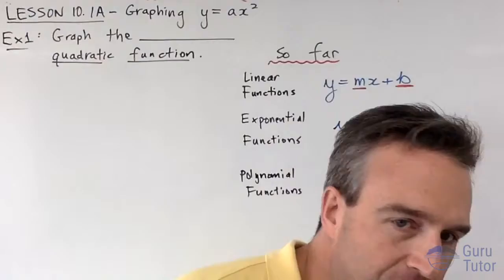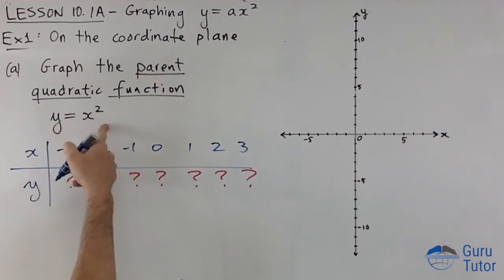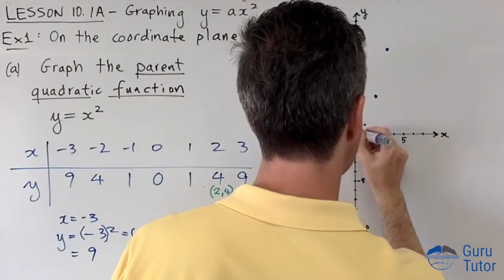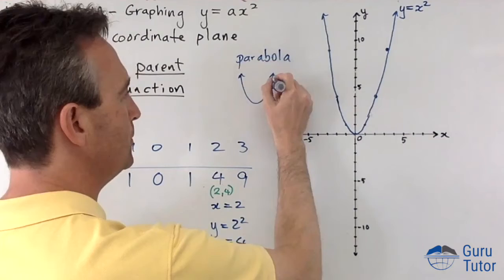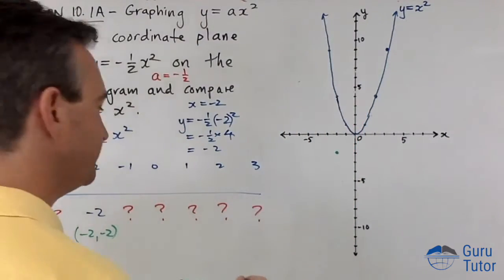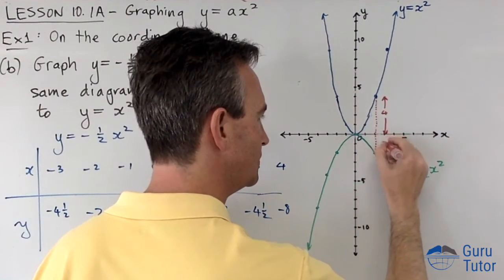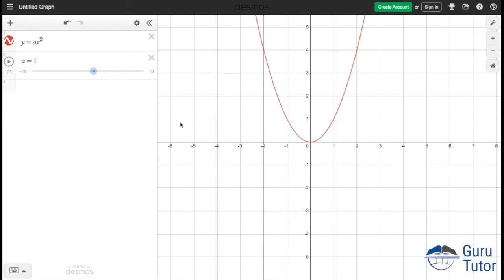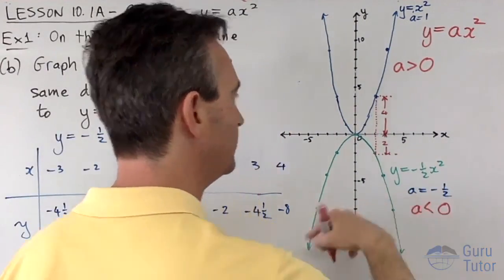Graphing y = ax2 (2020 DL)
An explanation of the basic parabola y = x2 and a comparison with y=ax2.